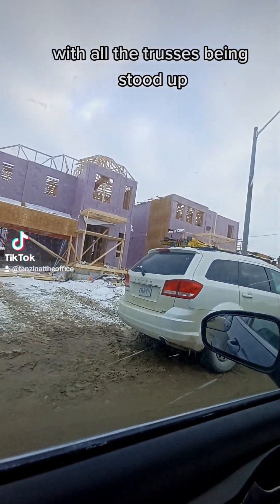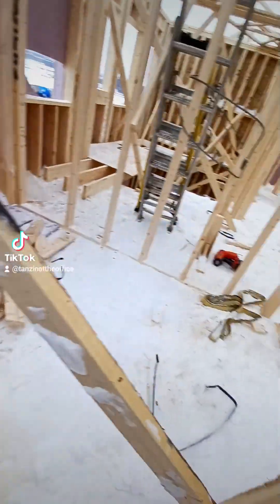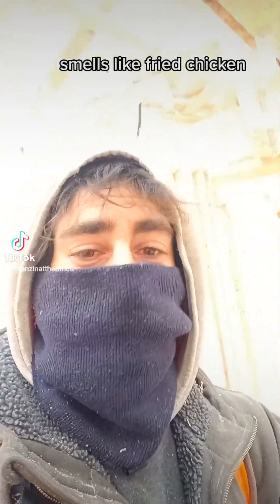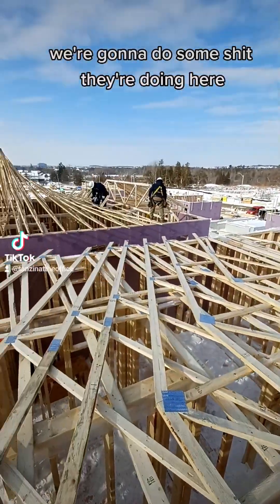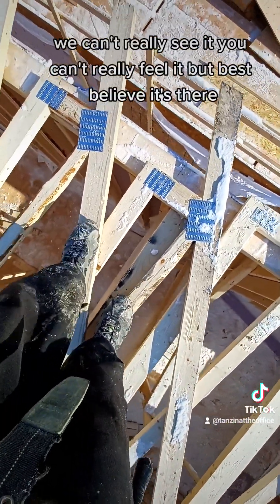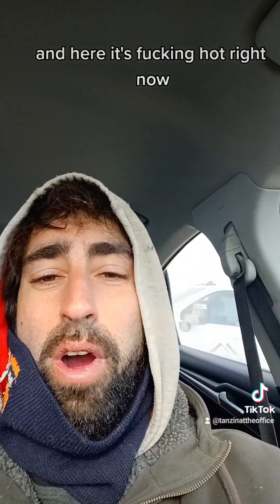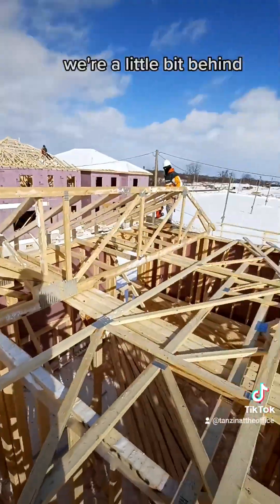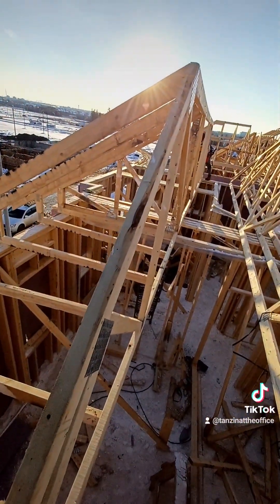How to build a roof (I don't know El chapo)